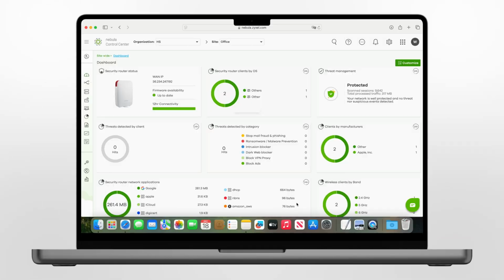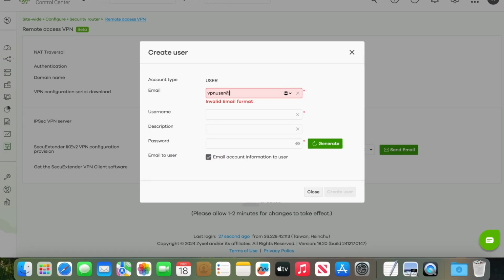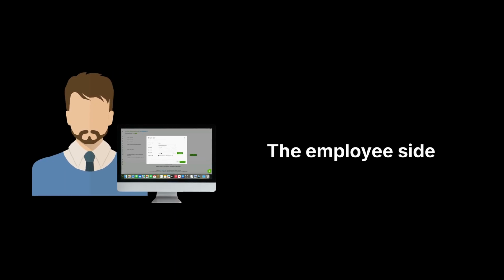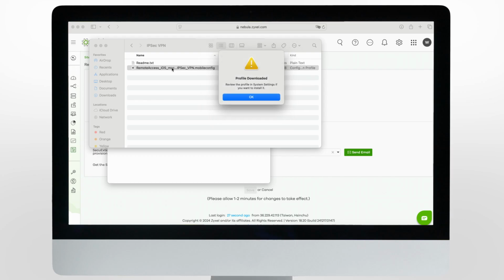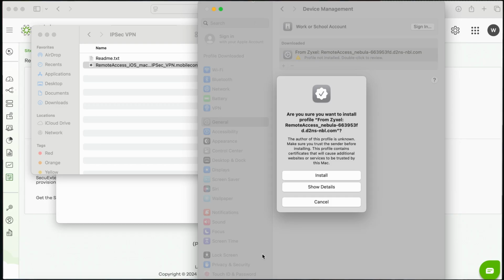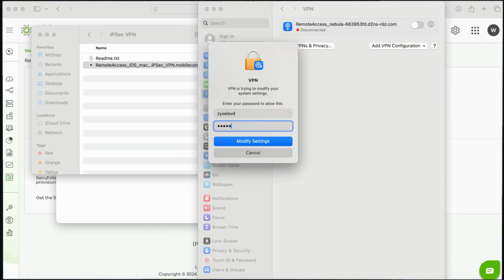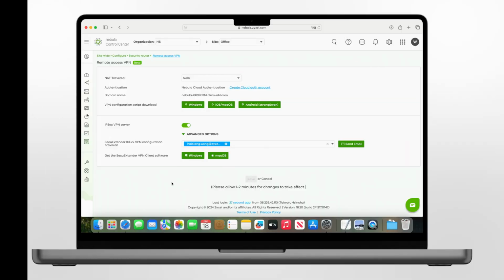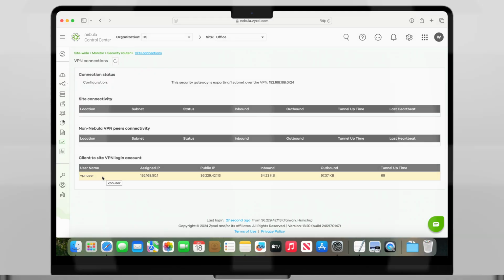How to Setup USG LITE 60AX Remote Access VPN on Mac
🎥 Learn how to easily set up Remote Access VPN on your USG LITE 60AX with Nebula on Mac.

Whether you're working from home or managing a small business network, this step-by-step video walks you through everything from IT-side configuration to remote user connection — all managed through the cloud with Nebula.

🔒 What you'll learn in this video:
• How to configure Remote Access VPN in Nebula
• How to export and install VPN profiles
• How remote users connect from outside the office
• How IT admins verify successful VPN login in Nebula

✅ Applies to:
USG LITE 60AX Security Router

💬 Any questions, feel free to drop us a message on the security forum